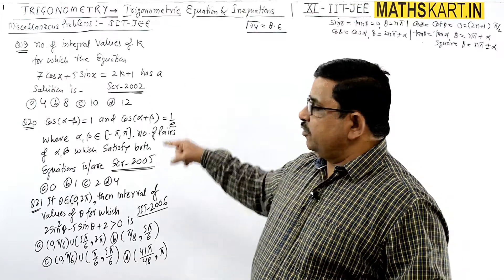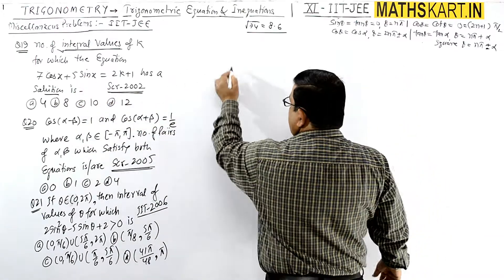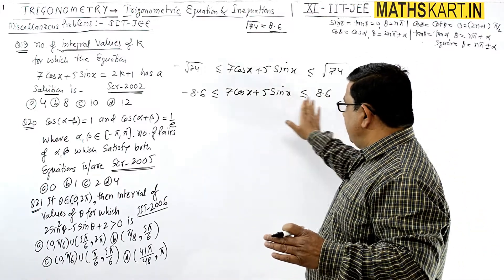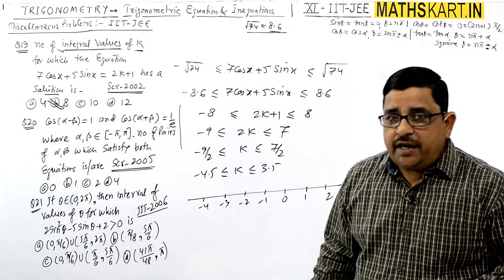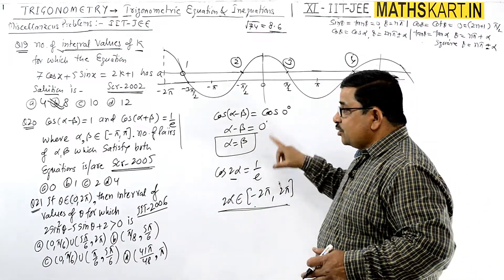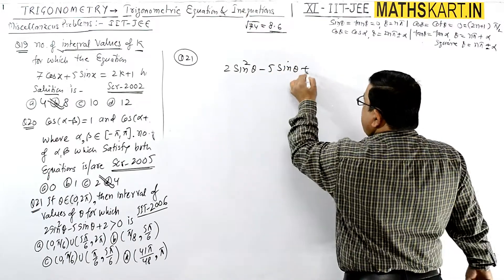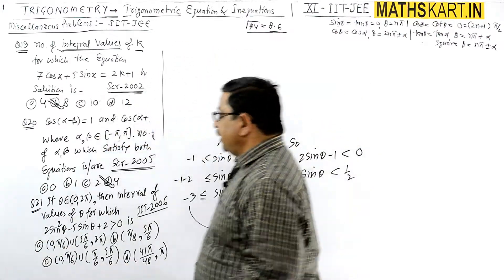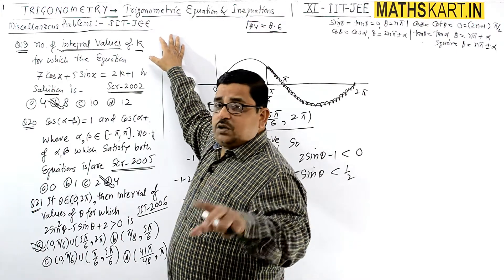Problems of Trigonometric Equation in IIT-JEE | PART-14 | Class-11 CBSE/JEE Maths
Problems of Trigonometric Equation Asked in IIT JEE. Class-11 CBSE/JEE Maths